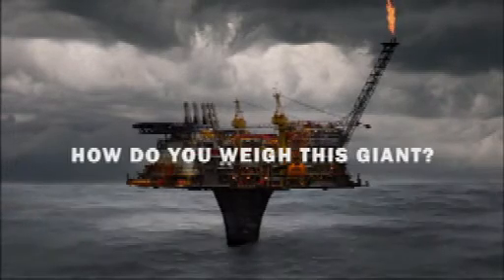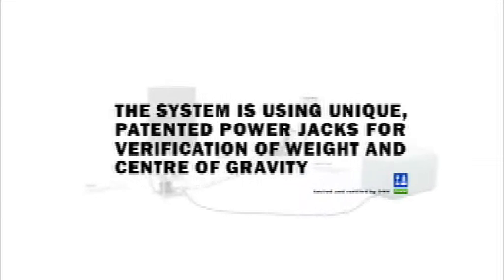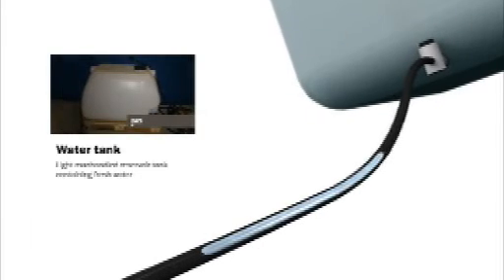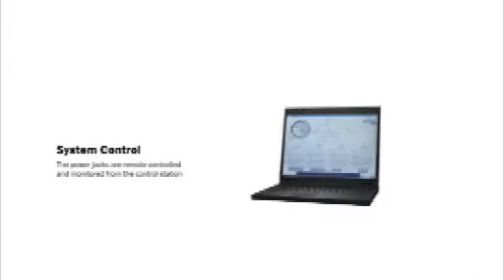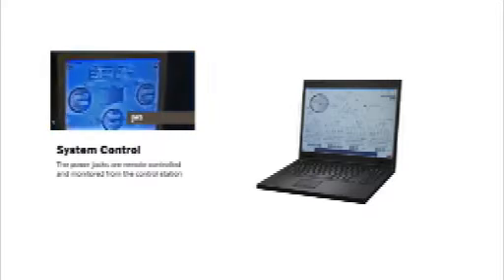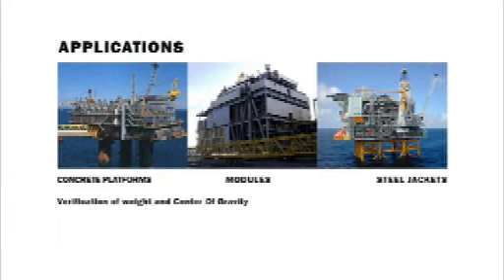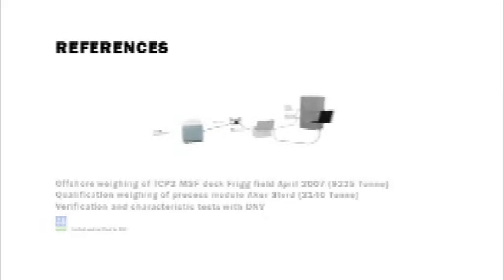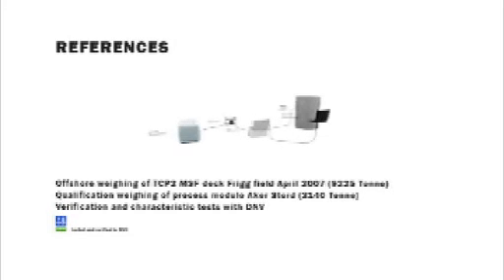IWS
Presentasjonsfilm IWS 2007
3D: Frameload
Design/script: Arild Ness/Kjell Jakobsen